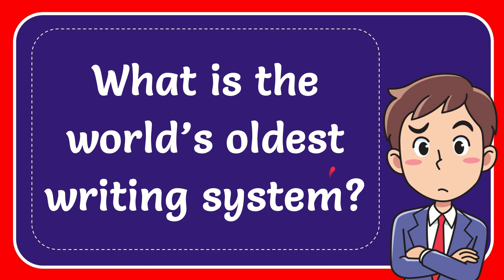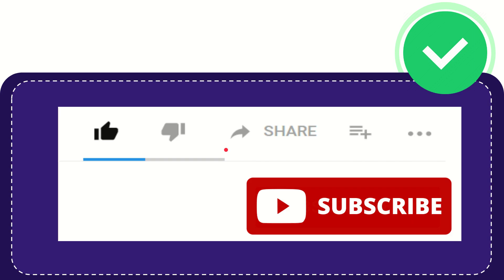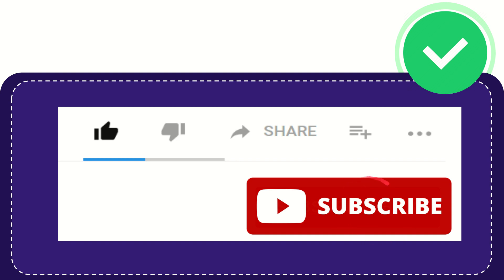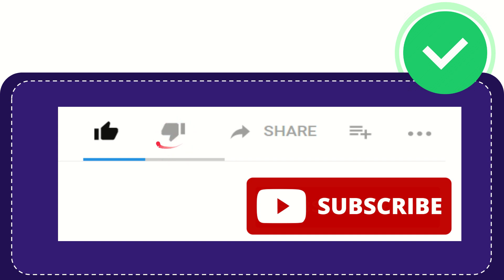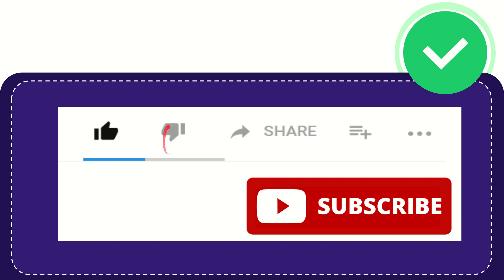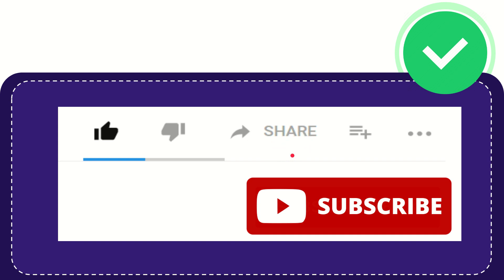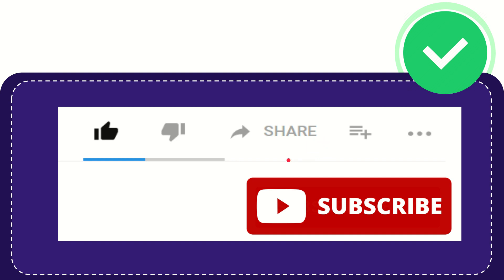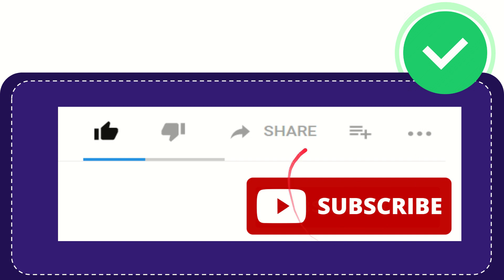What is the world’s oldest writing system?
What is the world’s oldest writing system? NEW VIDEO#